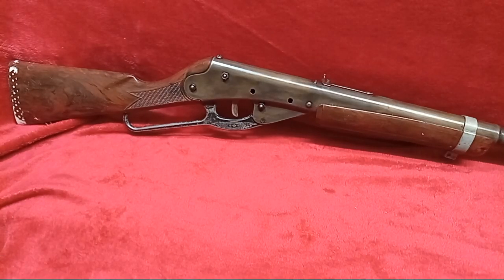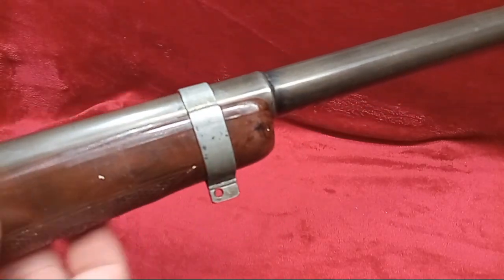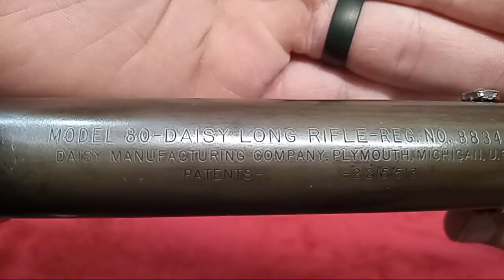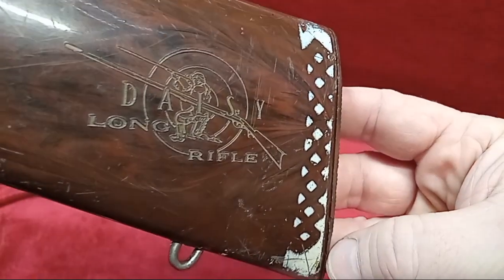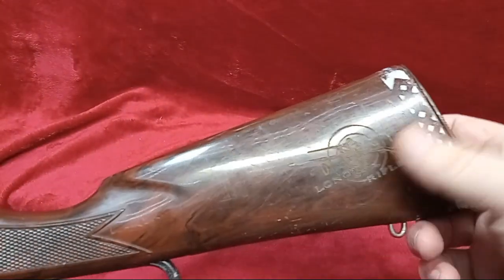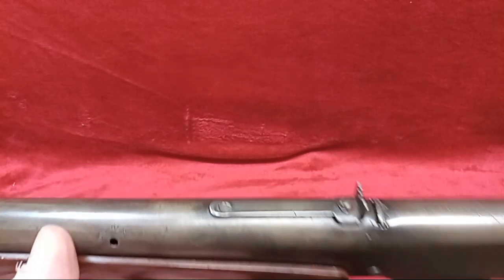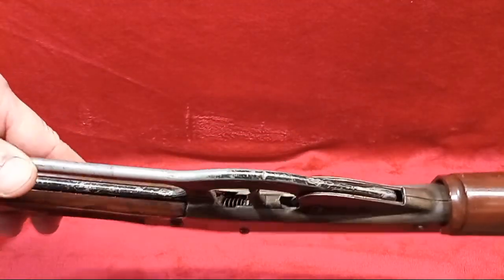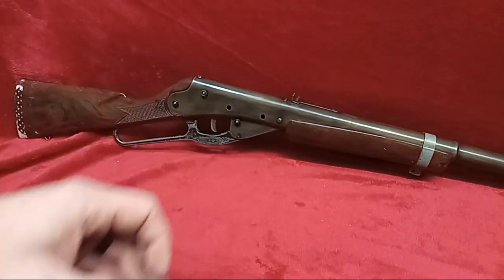Daisy Model 80 Long Rifle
In this video we take a look at the Daisy Model 80 Long Rifle.

This video was recorded in a secure location. BB guns are NOT toys! Be safe!